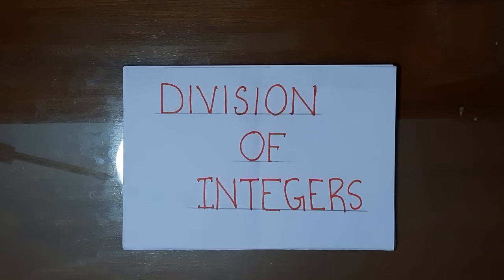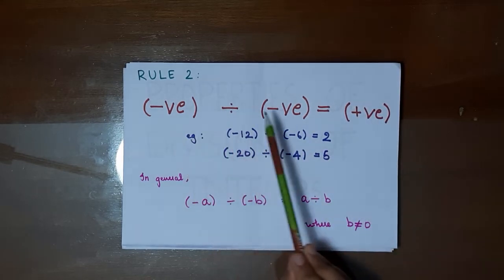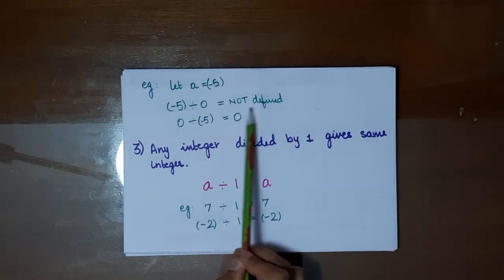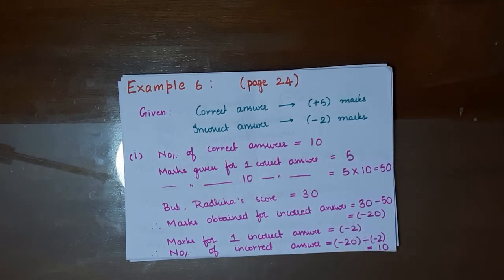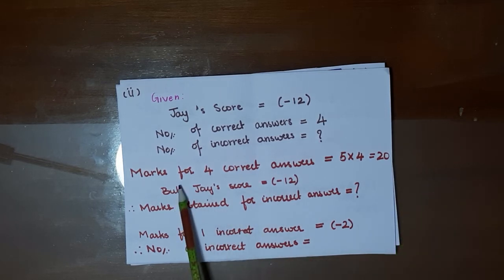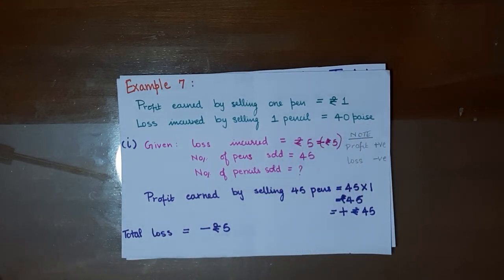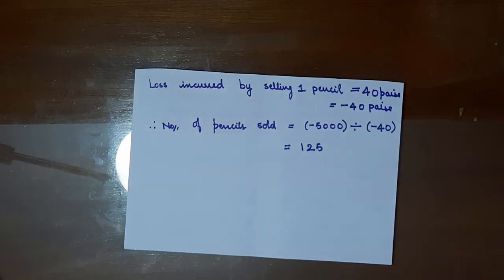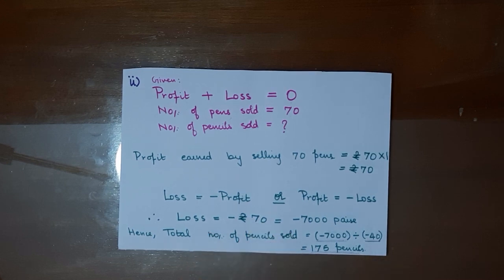7th Grade Mathematics Chapter 1: Integers(2021) Part-4